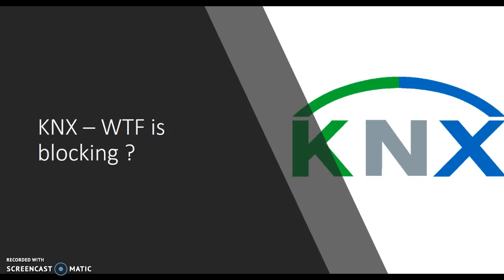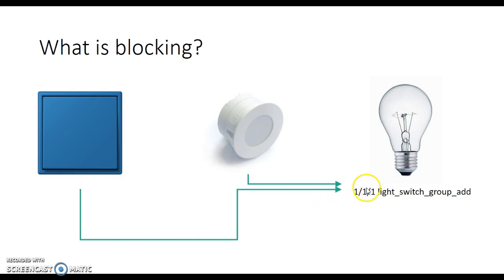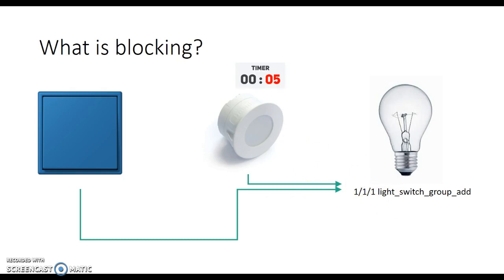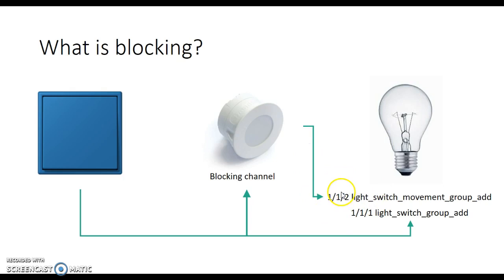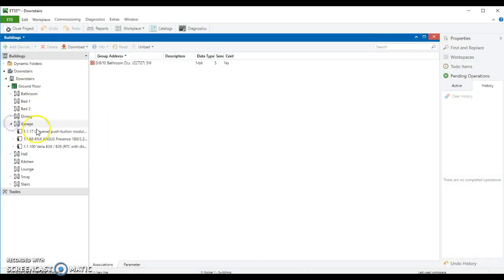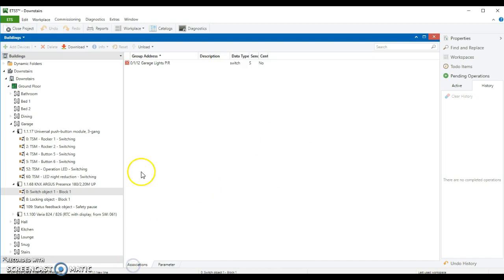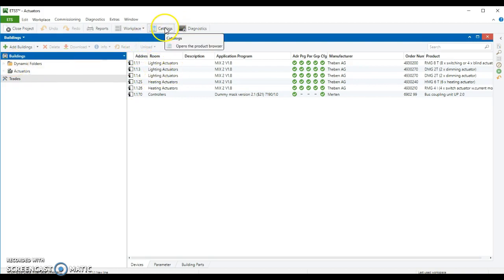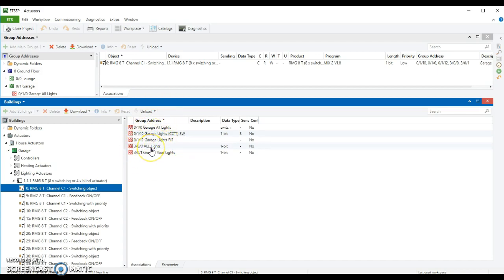KNX - WTF is blocking?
A short video outlining the concept of blocking or locking for KNX systems. This is how you stop movement or presence detectors from switching off lights unexpectedly.